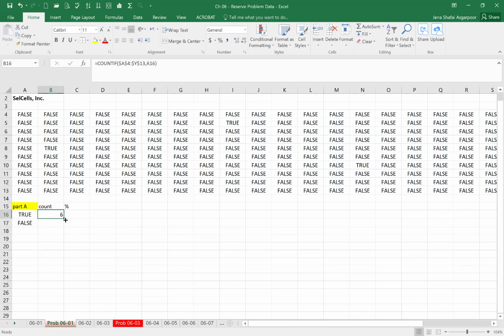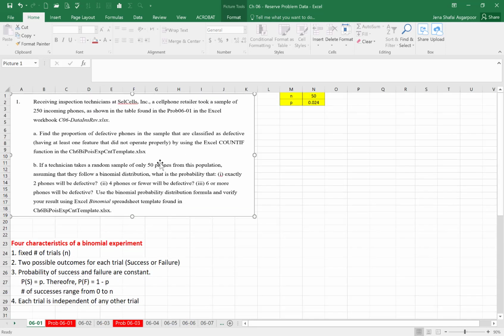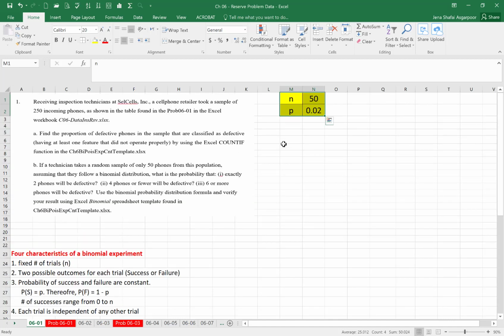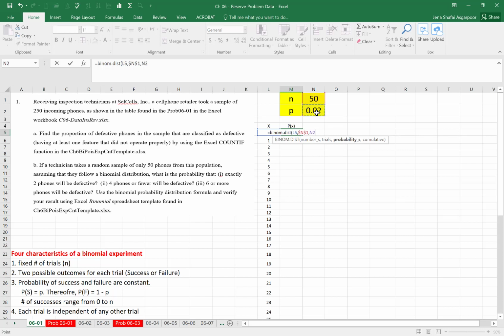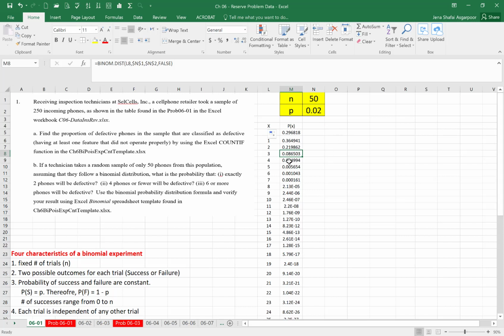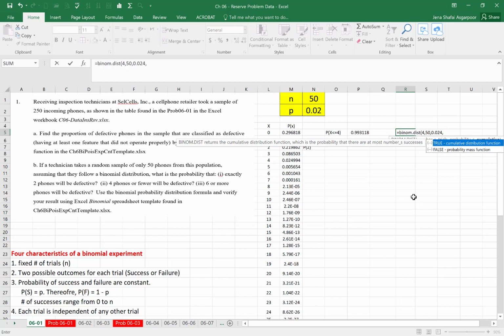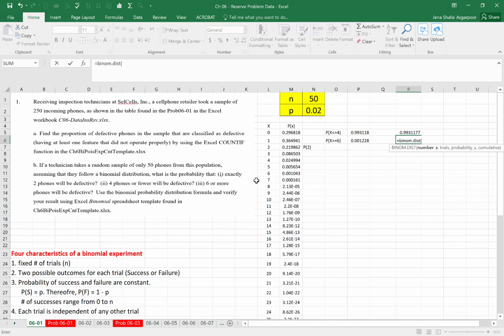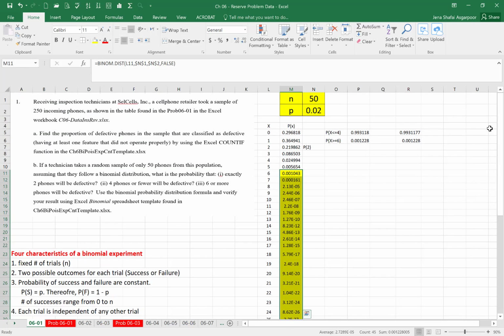Reserve 6-1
COUNTIF function and Binomial